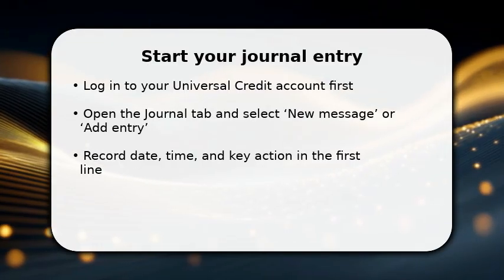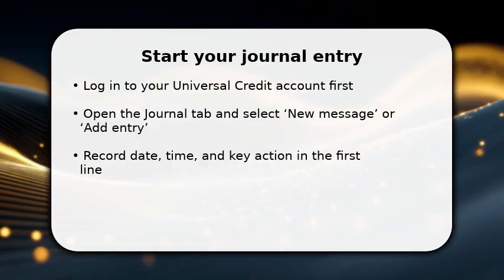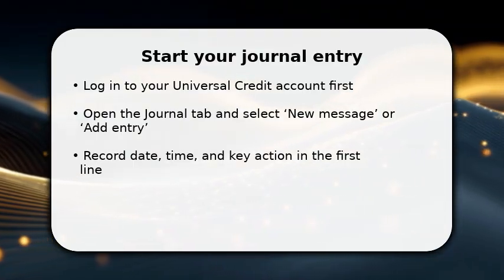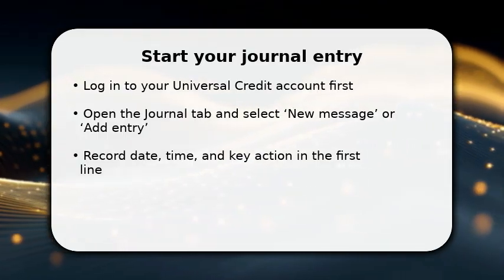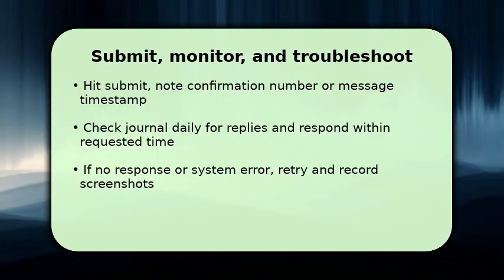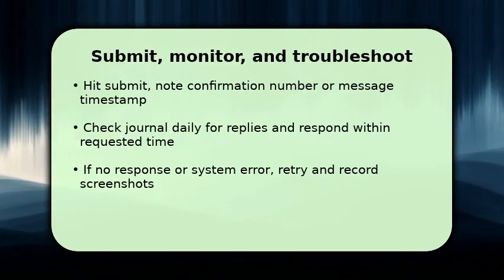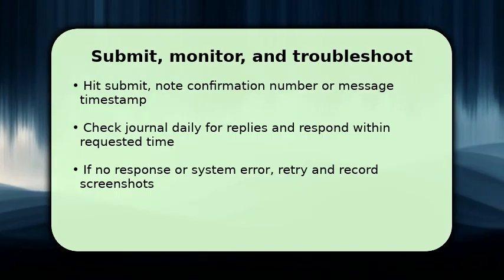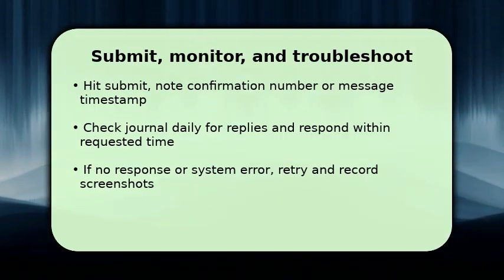How to Use Universal Credit Journal - Step by Step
Learn the step-by extricate process of using Universal Credit through our comprehensive guide. This video will take you on a journey from application to journaling, ensuring every detail is clear for managing your finances effectively.